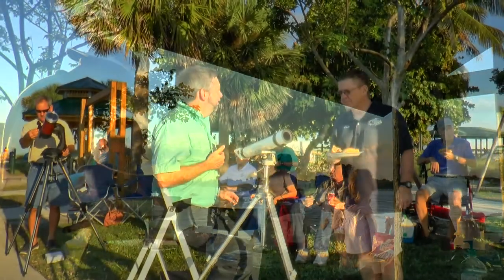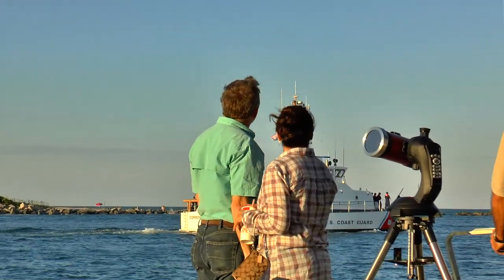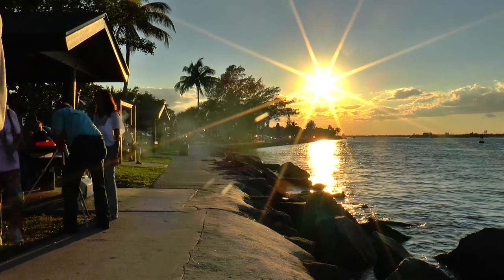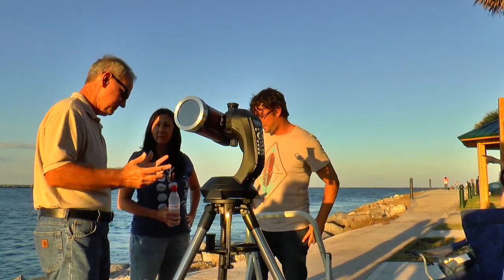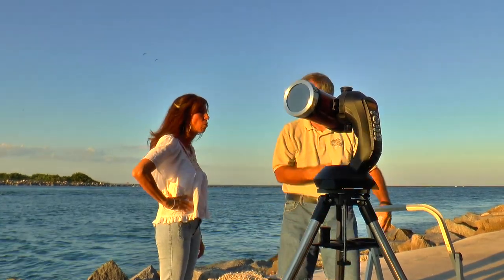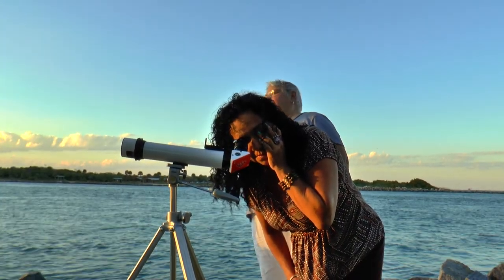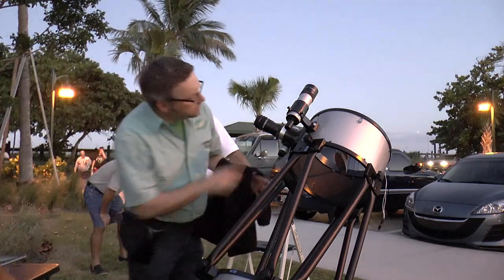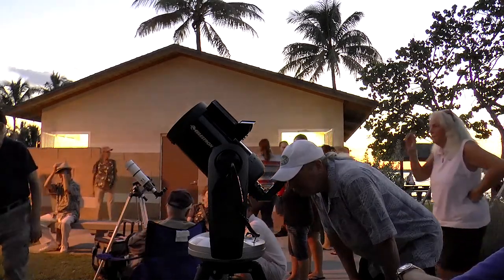Moon Observing day, TCAS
Public outreach for the Treasure Coast Astronomical Society. International Observe the moon day.